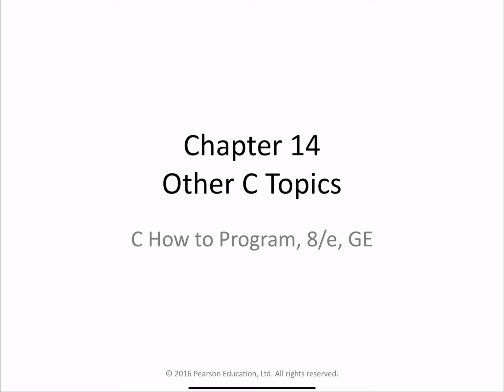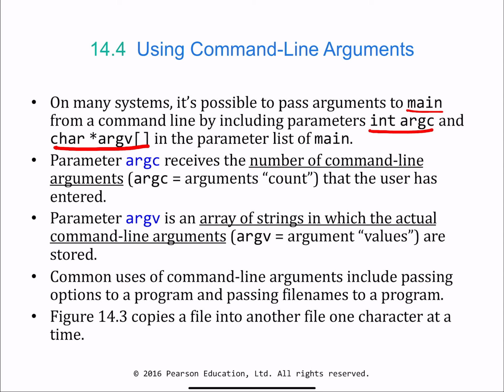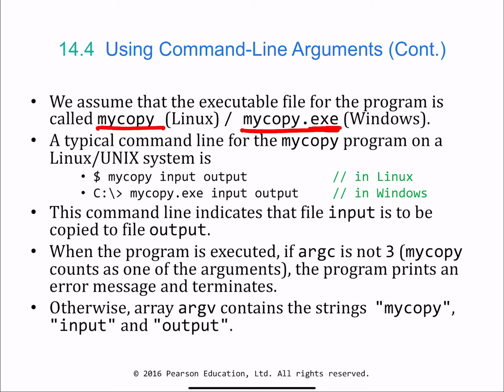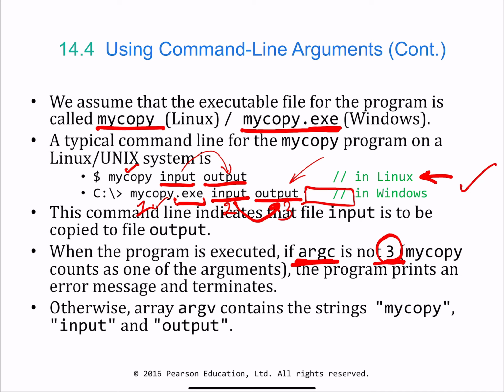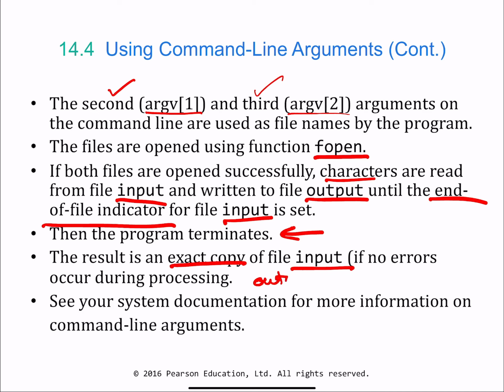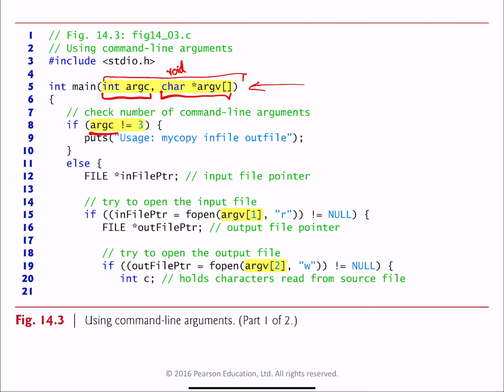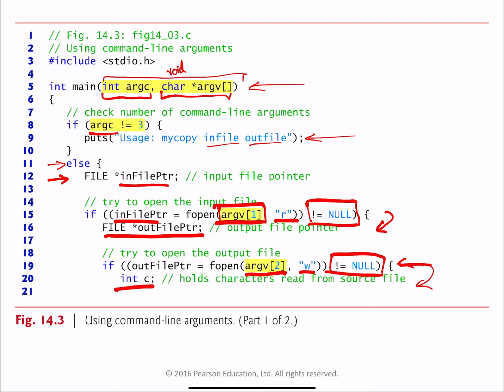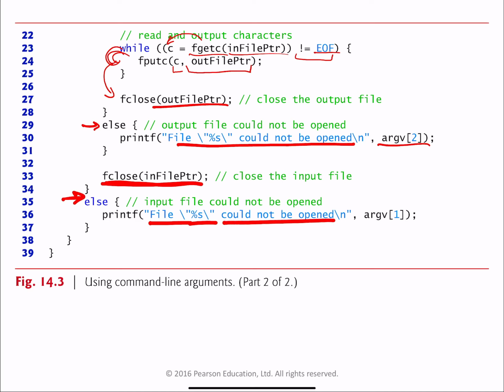14.3 Ch14 Command line Arguments